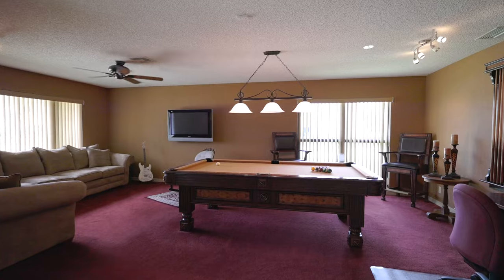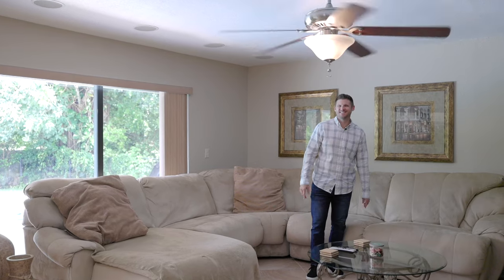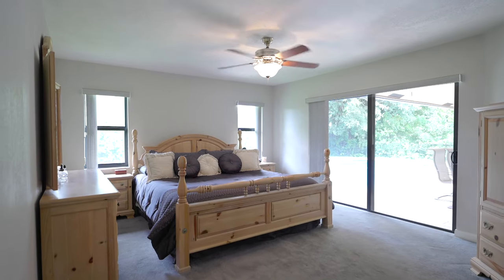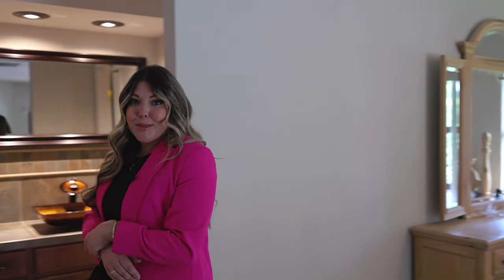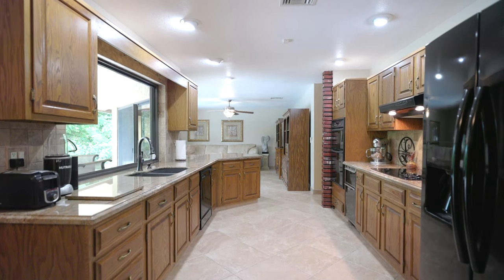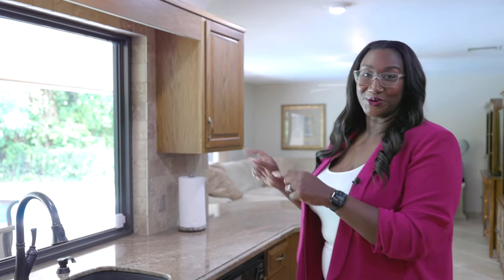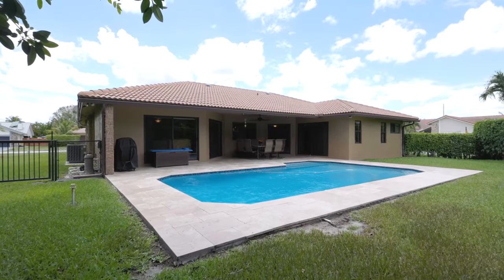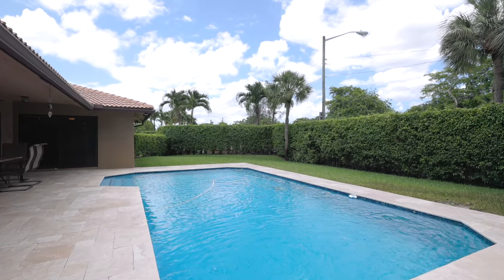See inside this beauty in Boca Raton, FL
Hi there!

Take a look at this amazing home in West Boca Raton, FL filmed & edited by Bobby Millette

has all of my links including

Always Friendly,
Chris Cusimano